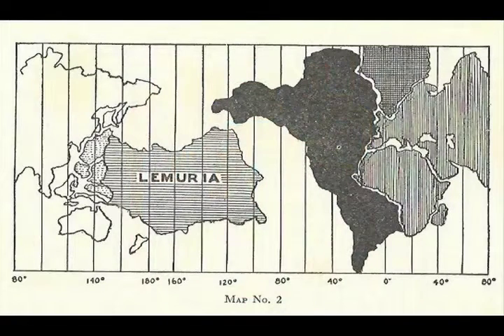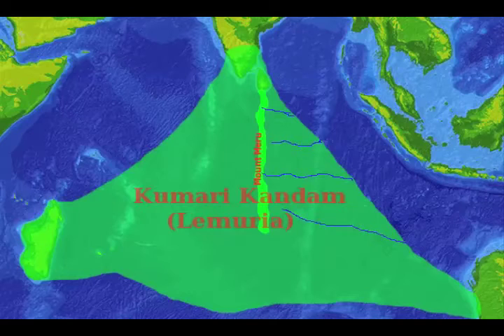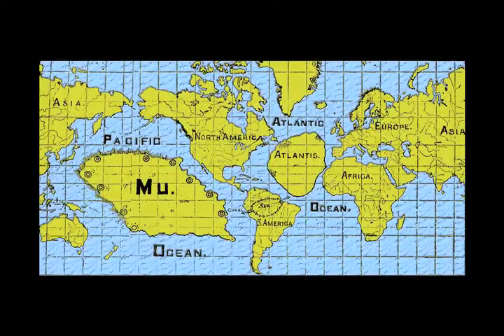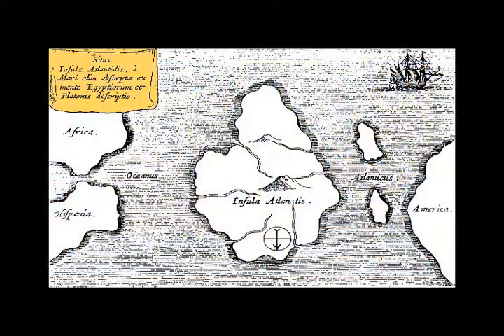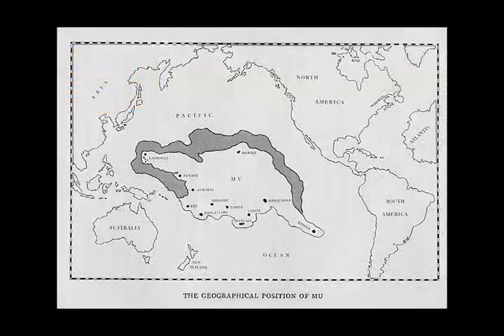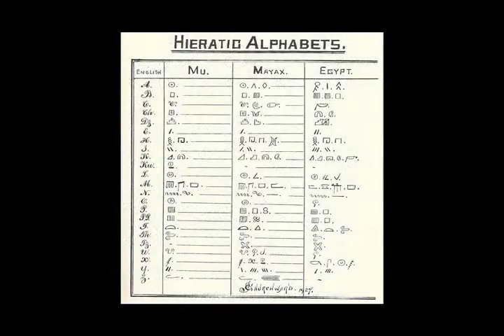Podcast #34 What's the difference between Lemuria and Mu?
This podcast answers a frequently asked question...